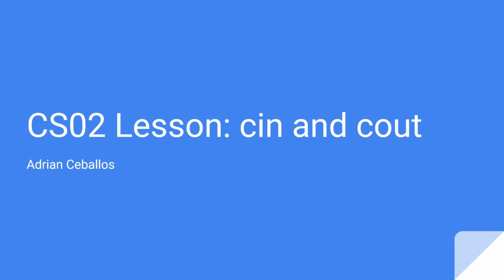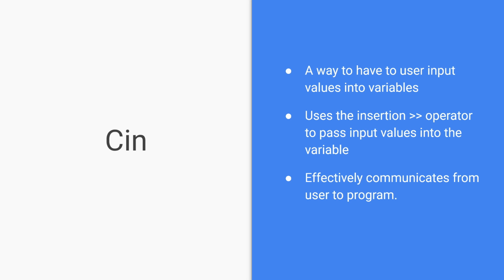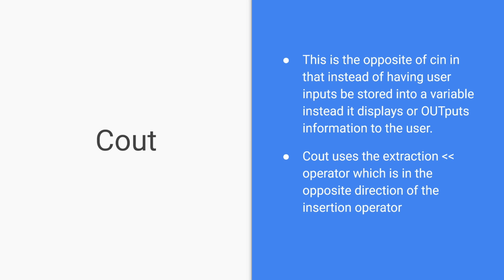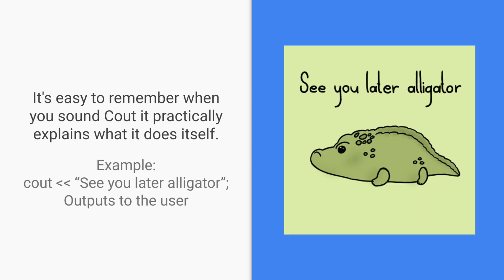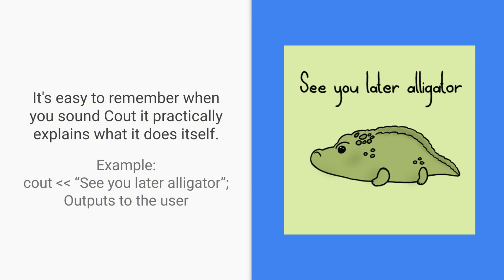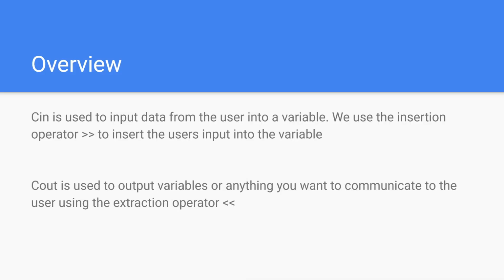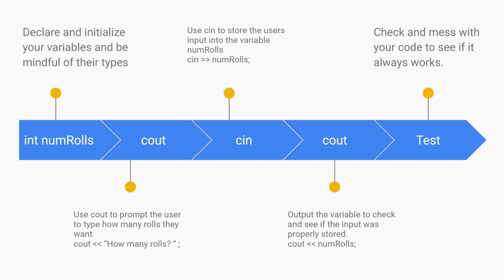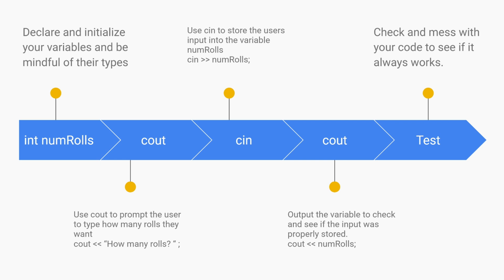Cin and Cout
cin and cout short lesson